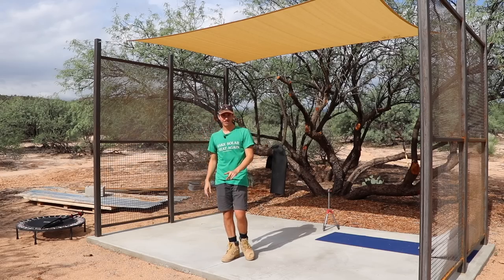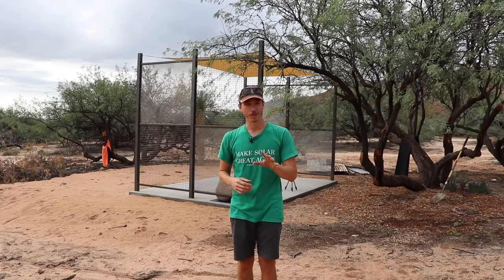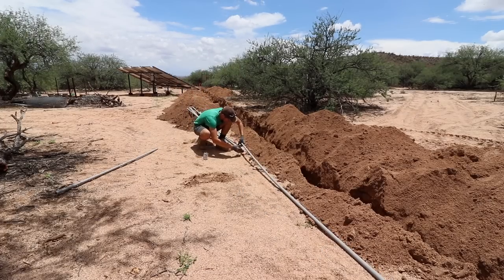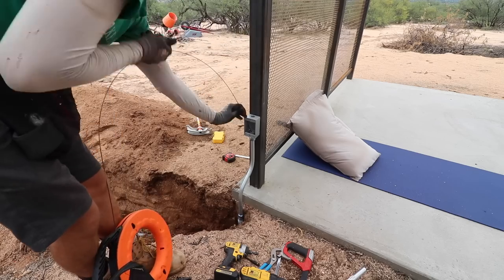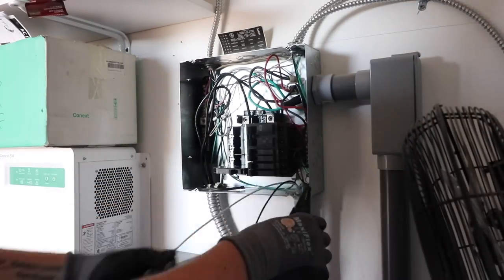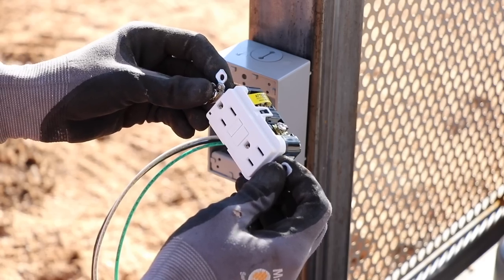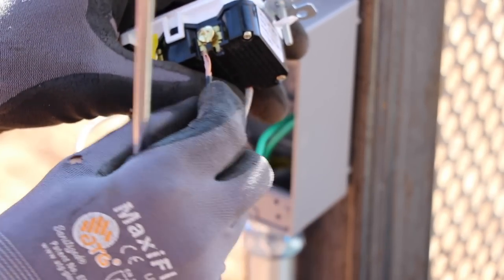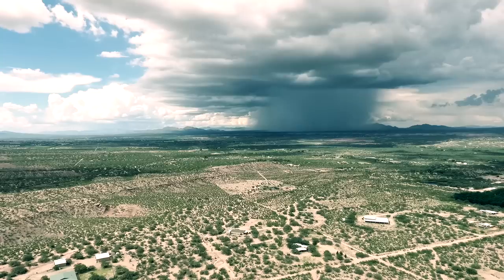DIY Concrete Deck with Steel Pergola - Wiring The Pergola (part 5)